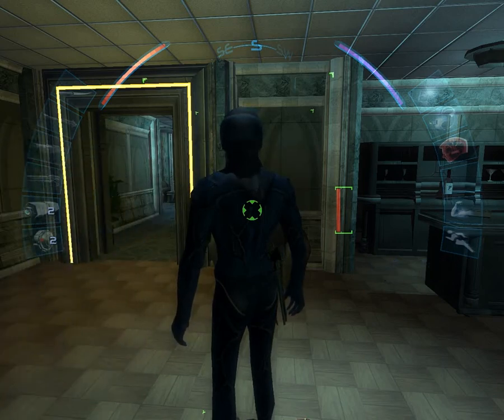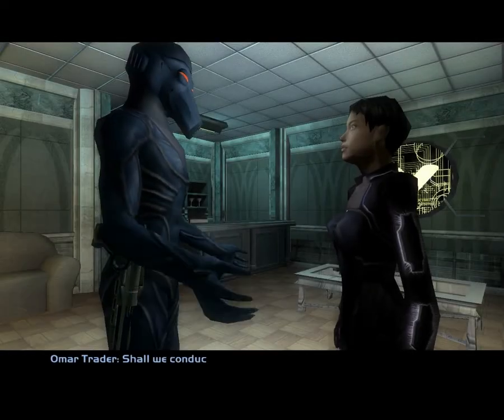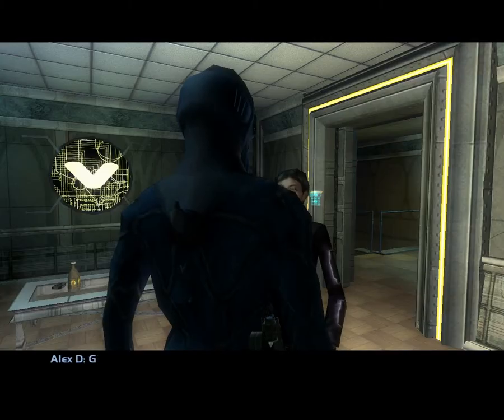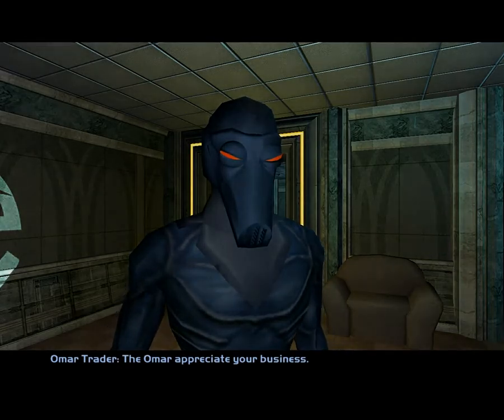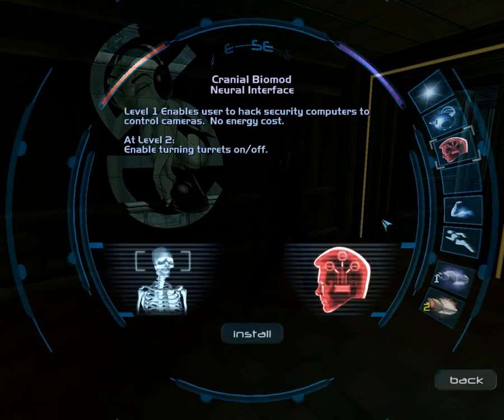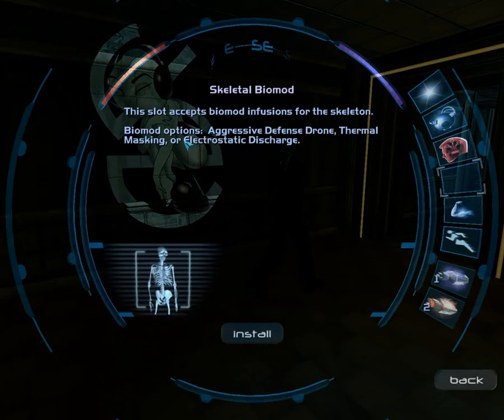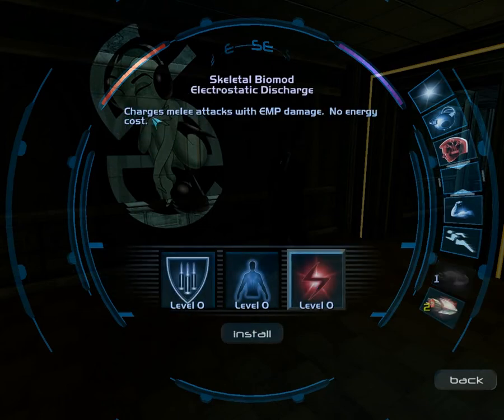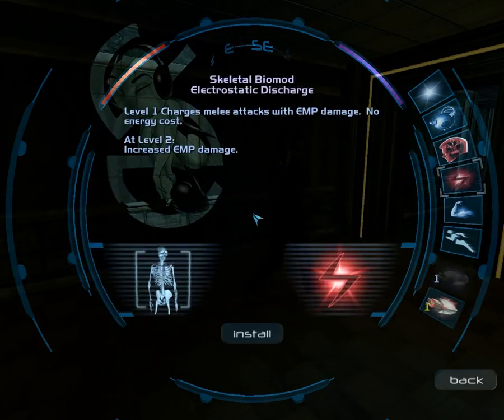Let's Play D.X.I.W. 013 - Inclinator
Should've killed the thugs...